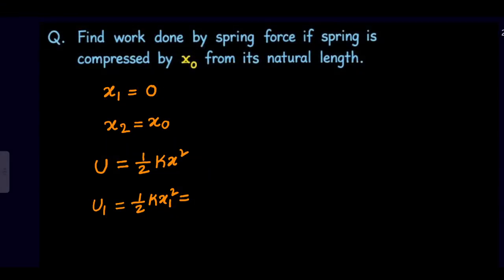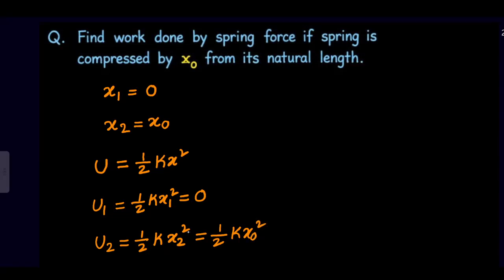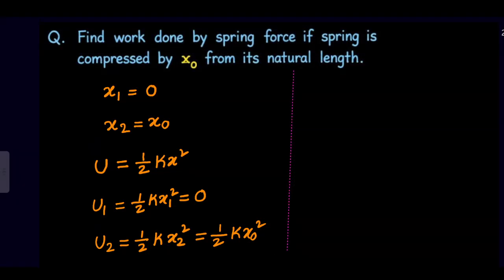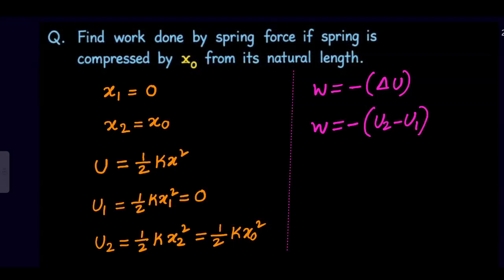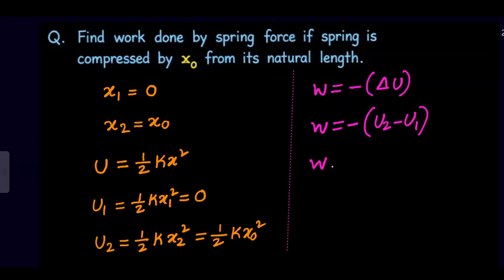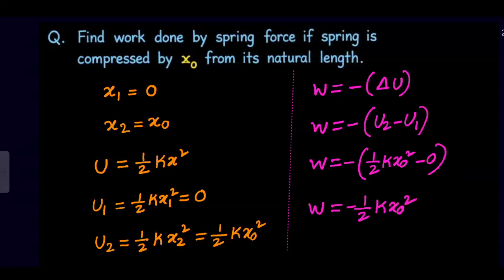Spring Force & Work Done by Spring Force | Hooke’s Law | JEE–NEET Physics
Learn spring force and work done by a spring force using Hooke’s law, graphs and important formulas.

Topics covered:

Restoring nature of spring force
Work done by spring force
W
s

2
1

k(x
1
2

−x
2
2

Elastic potential energy
Force–displacement graph
Important JEE and NEET applications